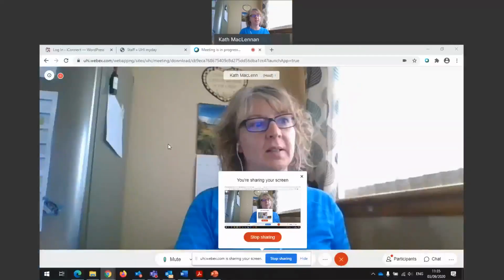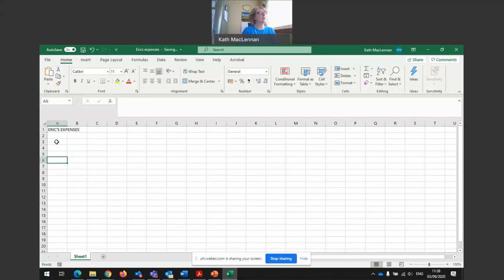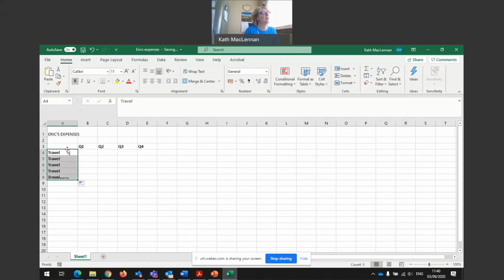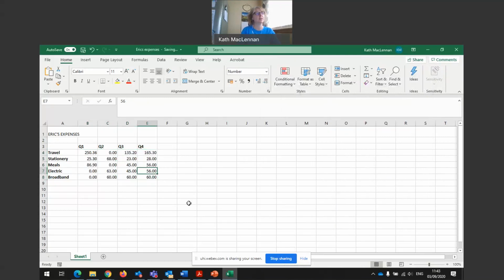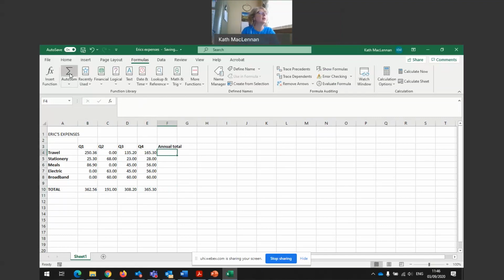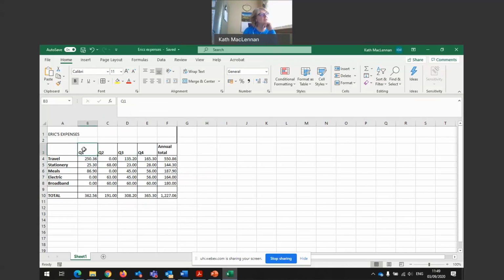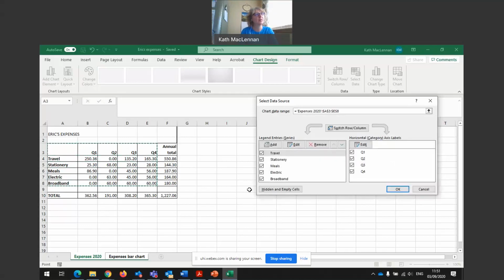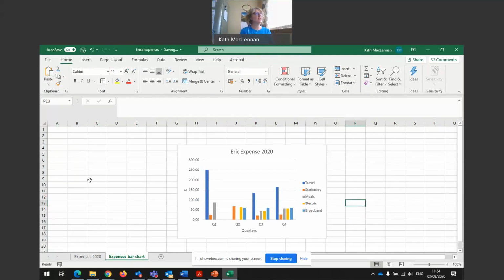Excel practice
How to create an excel spreadsheet including a chart